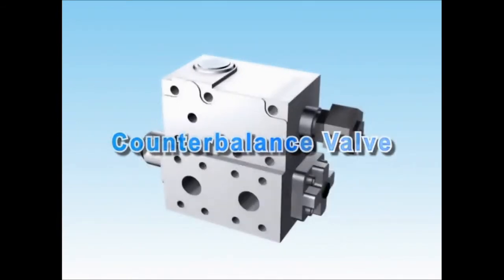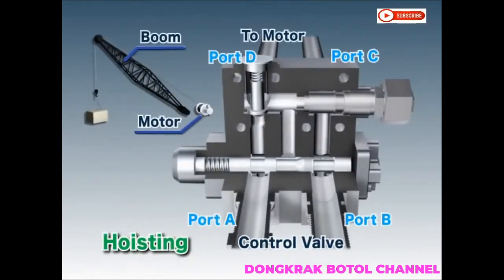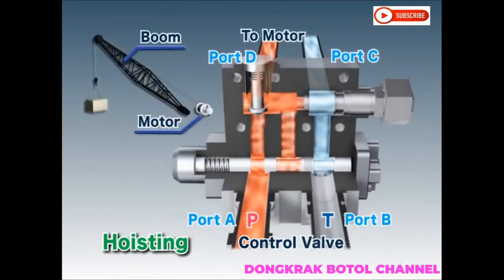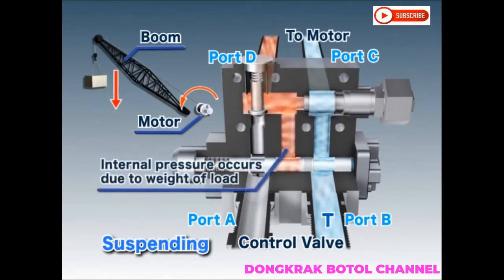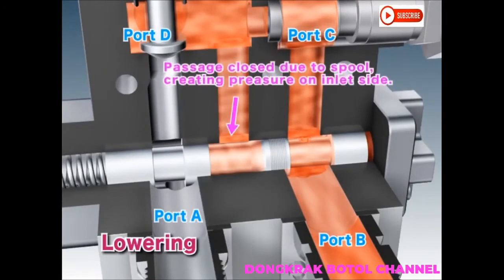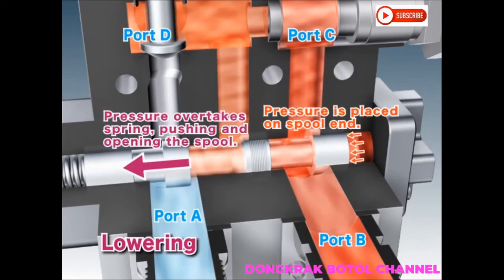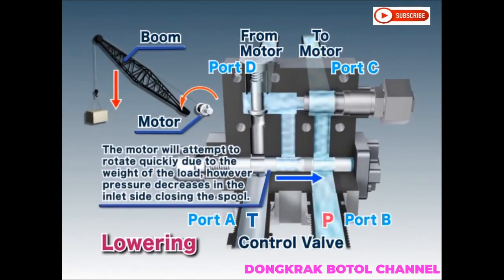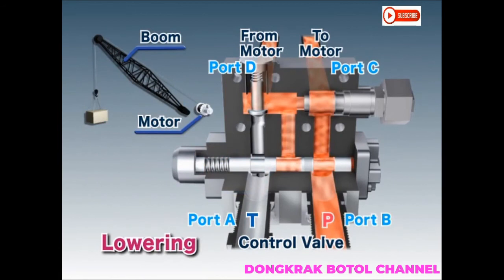Counterbalance valve Sumitomo Crane-2021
counterbalance valve in the hydraulic system works to control the lowering load speed counterbalance valve is setting according to load value and required speed,
counterbalance valve circuit, counterbalance valve application, servo valve working principle, servo valve control hydraulic system, servo valve explained, servo valve hydraulic, servo valve in a hydraulic system
brake valve replacement, brake valve in hydraulics, brake proportioning valve explained